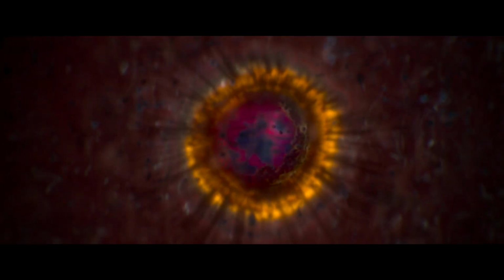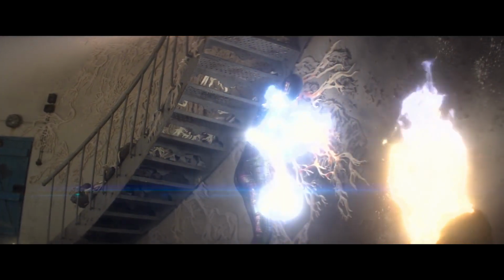The Absolute Best Movie To Show Off Your OLED TV!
Whether you bought an LG, a Sony, a Samsung, or even a TCL, you want to really see what it can do. OLED and Mini LED technology have made inky blacks achievable for people on any budget, but what content shows it off the best? There are so many movies out there to choose from, but I've found the top five and have them here.